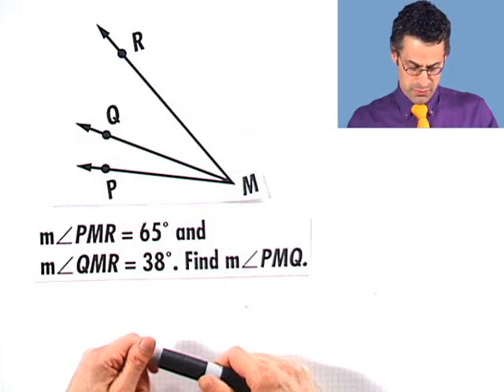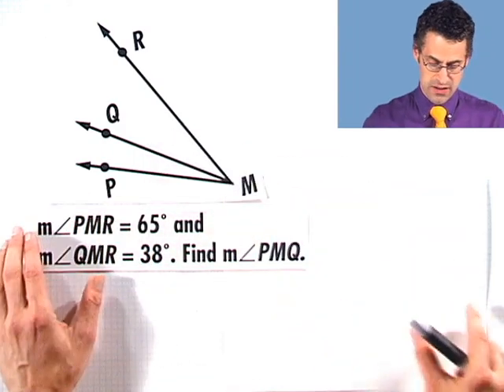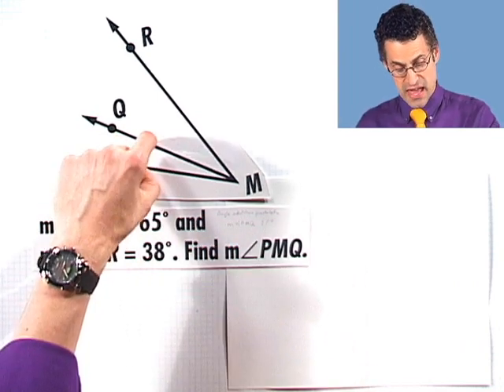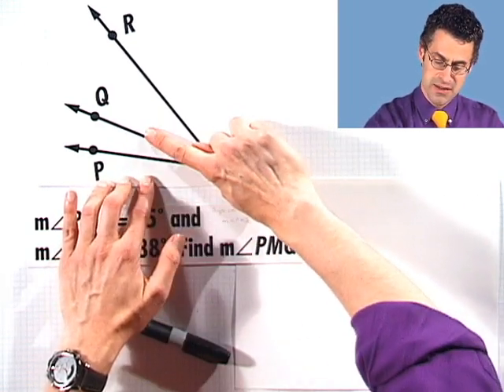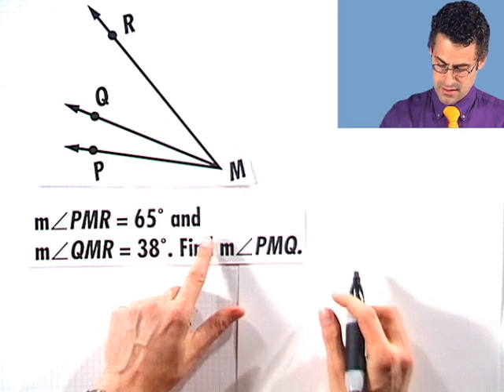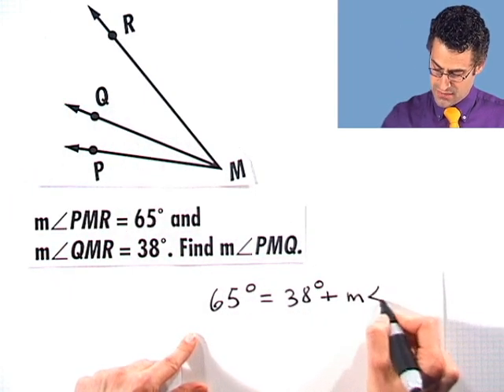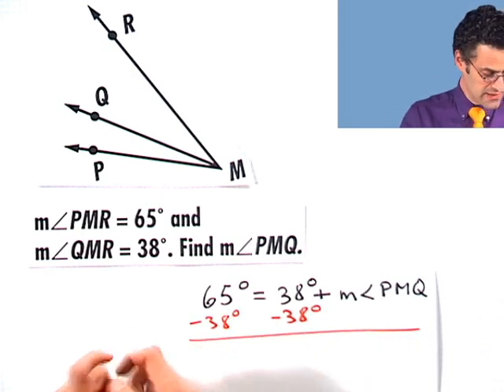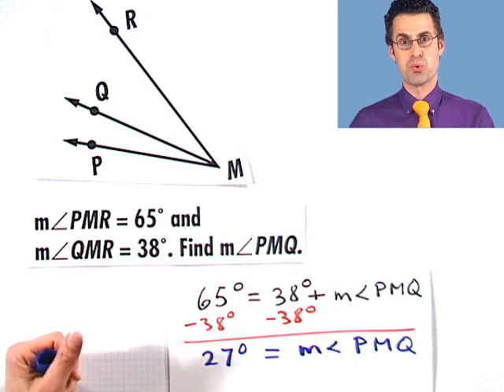Using the Angle Addition Postulate to Measure Angles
Measuring angles can be fun, especially when there's a "mystery" angle involved! Watch as professor and mathematician Edward Burger demonstrates how to use the Angle Addition Postulate to measure angles. This video is from Thinkwell's award-winning Geometry course. for more videos like this one along with exercises, worksheets, quizzes, notes, and more!